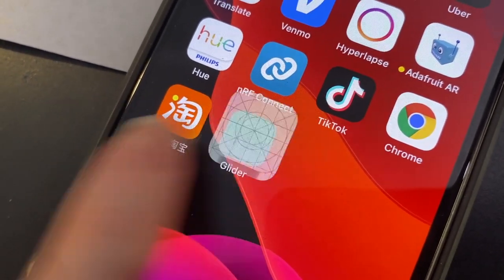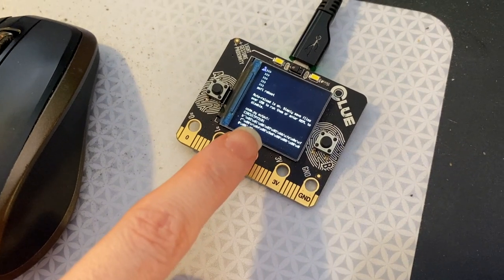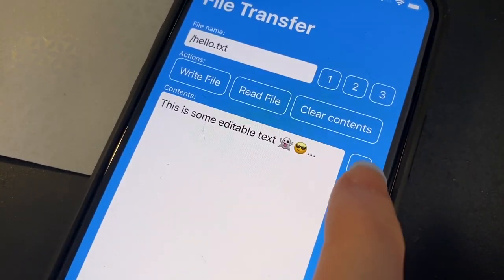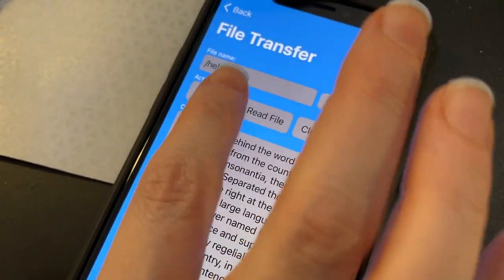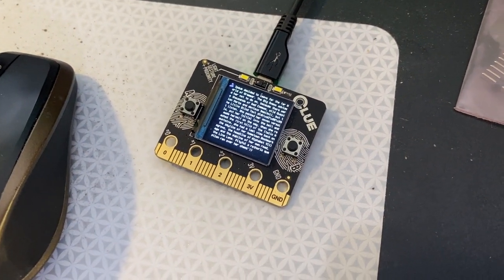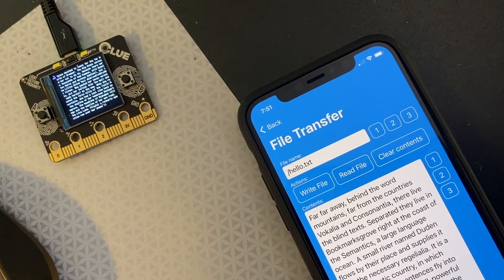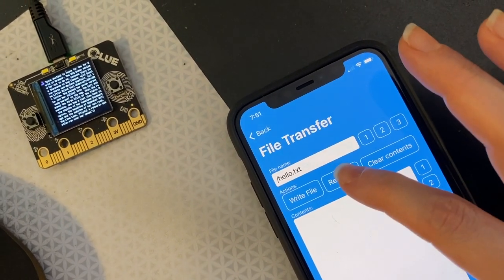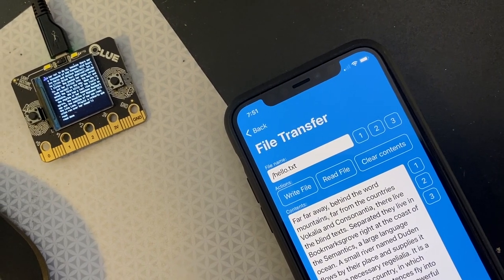Glider App demo test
Glider is a new app we're working on that will allow folks to program a CircuitPython board anywhere, with a mobile device like a phone or tablet (it will also work on desktops, but we sorta recommend USB ports if you have em) Glider sends and receives files over BLE using a simple protocol we've developed that is simpler and easier to implement than BLE's object-transfer-protocol. One of the nifty things about interpreted languages is that we can run new code by sending text files, no compilers needed - so this should work very nicely. Right now we're just doing protocol testing, here's us sending and receiving files. BLE can be very fast, thanks to some tricks we've learned from when we developed our Bluefruit Connect & Circuit Playground apps.